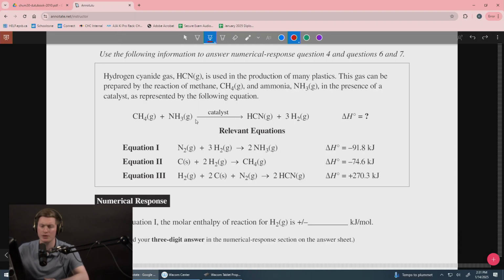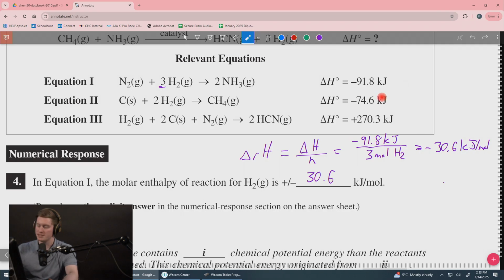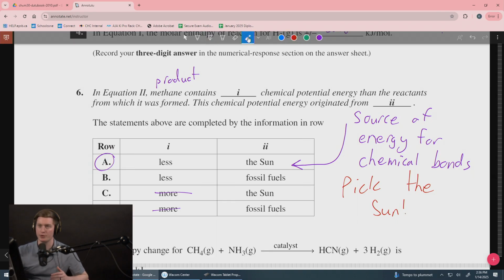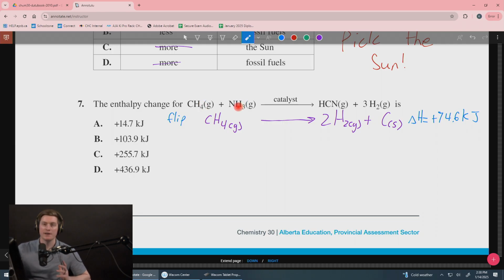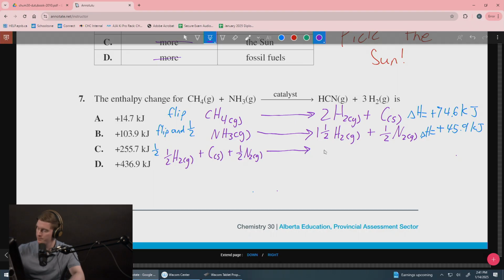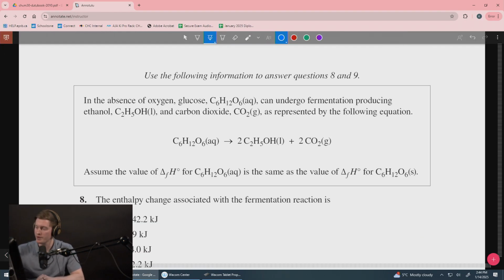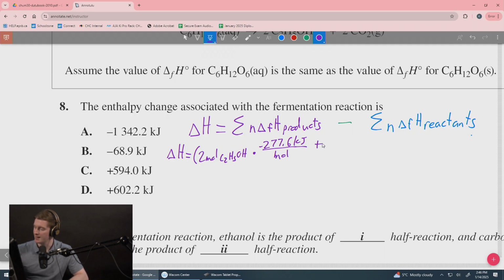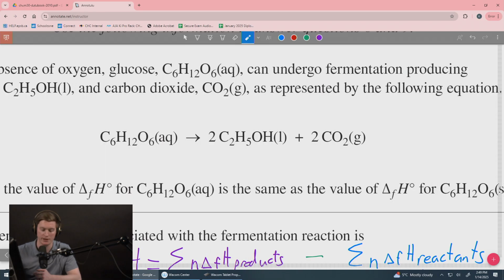Chemistry 30 Diploma Released Items 2019: Part 2 (NR #4 - MC #8)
* I started on MC #9 in this video but the recording got cut off. I decided to keep the ending where it was because I explain disproportionation, which doesn’t come up at a later time in these released items. I do go over MC #9 in the next video.
NR #4: 0:00 - 4:20
MC #6: 4:20 - 7:10
MC #7: 7:10 - 13:10
MC #8: 13:10 - 18:00
*MC #9: 18:00 - end